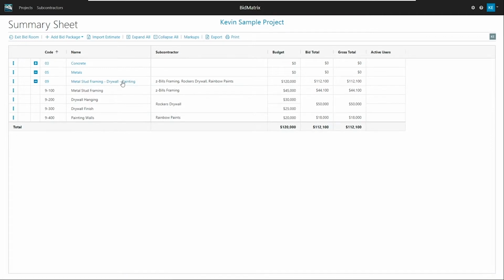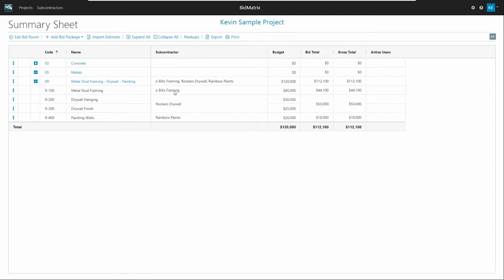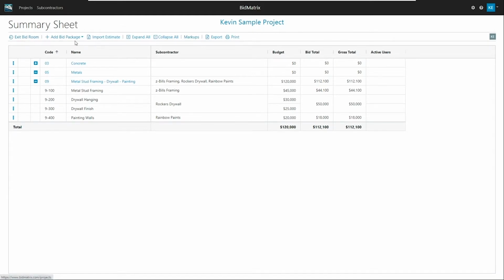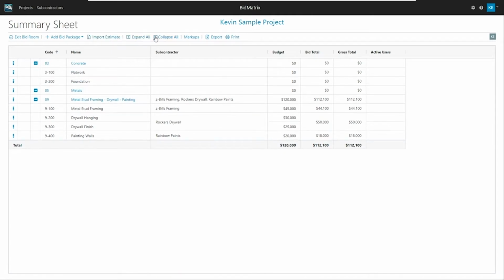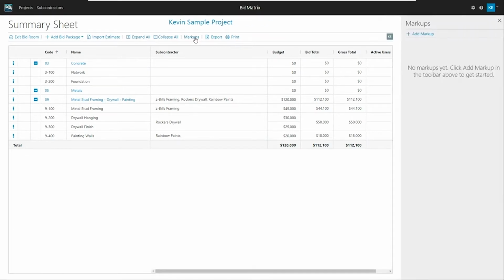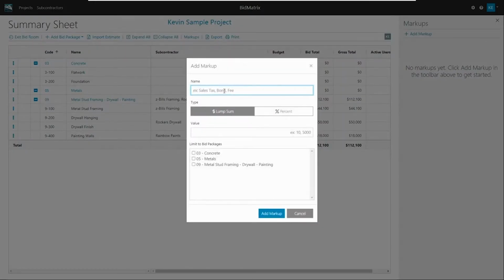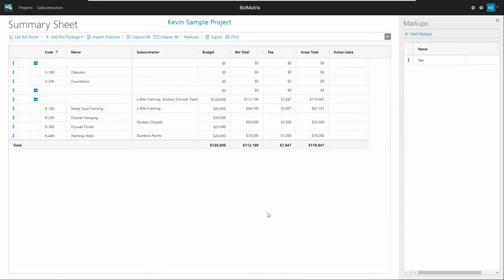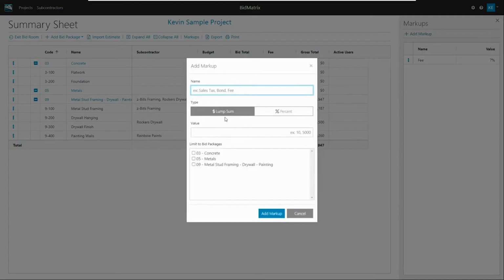Part 12: How To Add Markups To The Project In BidMatrix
In this video, you'll learn how to add markups to the project.